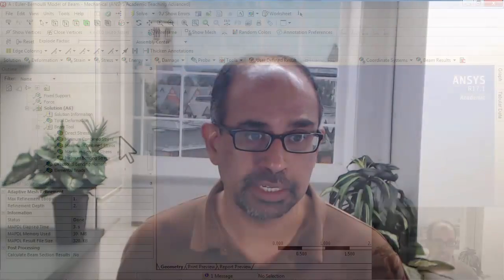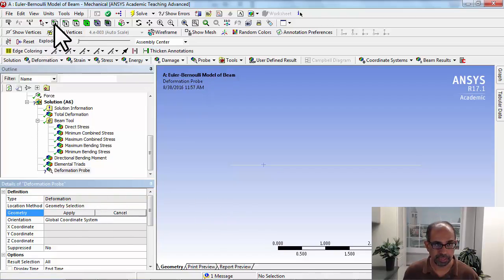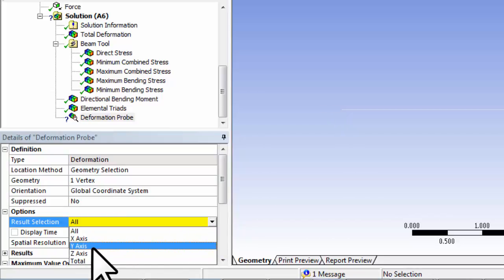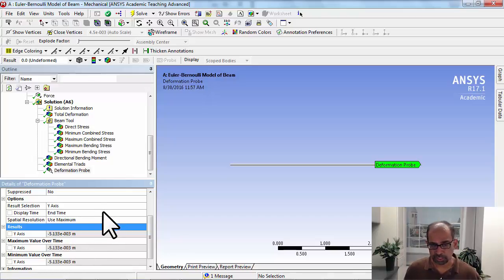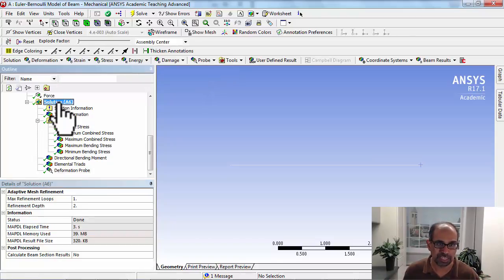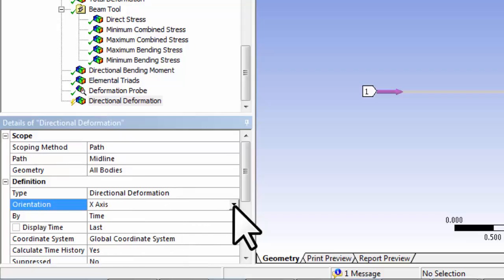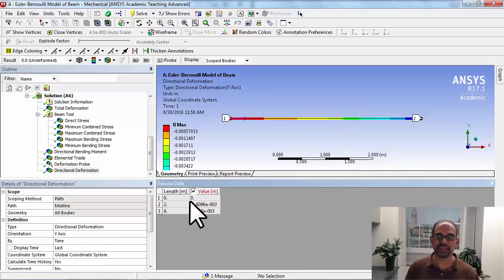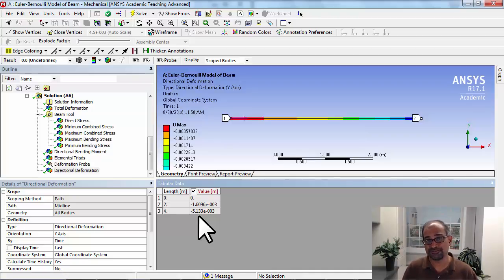Beam in ANSYS: Probe Displacement